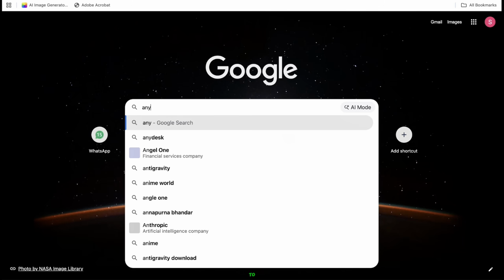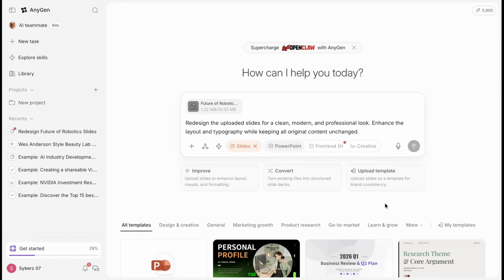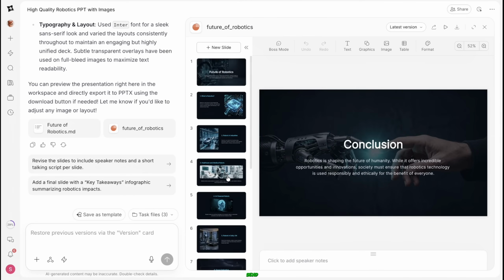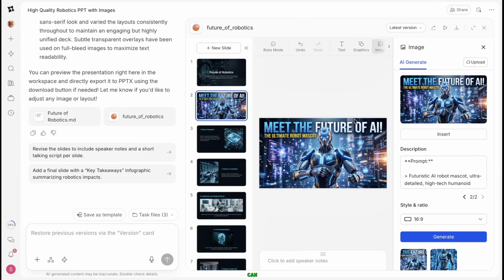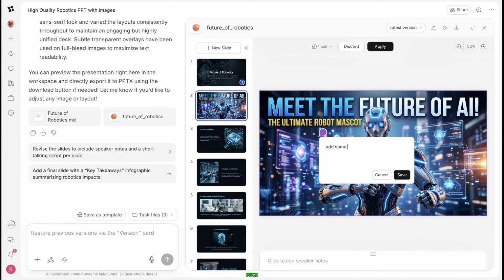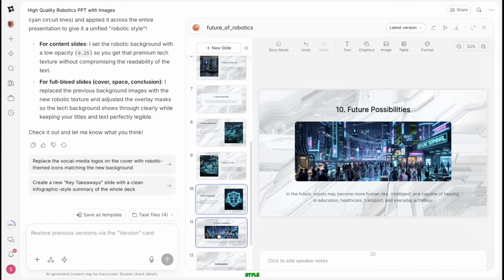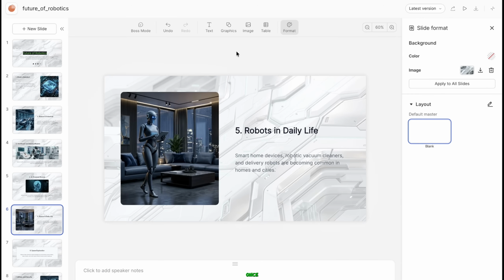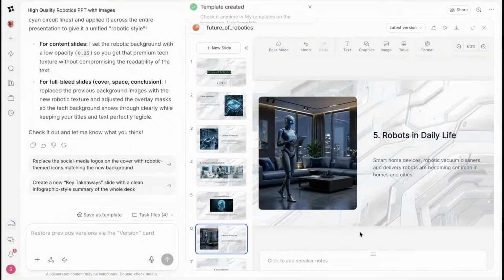How I Made a Professional PowerPoint in Minutes with AnyGen AI Slides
Turning a rough presentation into a polished, client-ready PowerPoint usually takes hours. In this video, I test AnyGen AI Slides by uploading an unfinished robotics presentation and transforming it into a professional deck in just a few minutes.

What you'll see in this video:
✅ Uploading a rough presentation into AnyGen AI Slides
✅ Automatically redesigning slides with AI
✅ Enhancing layouts, visuals, and content structure
✅ Using Boss Mode to apply multiple edits across the deck at once
✅ Direct slide editing and customization
✅ Generating AI images inside the presentation
✅ Exporting the final deck as a PowerPoint presentation

One feature that stood out is Boss Mode, which lets you leave multiple edit instructions across different slides and apply them all together instead of editing slide by slide. Combined with direct editing controls, it makes presentation creation much faster and more flexible.

Whether you're creating client presentations, business reports, startup pitch decks, project proposals, or professional slides, AnyGen AI Slides can significantly speed up your workflow.

💡 Workflow Used:

1. Upload rough presentation
2. Let AnyGen redesign and improve slides
3. Use Boss Mode for batch edits
4. Make direct manual edits where needed
5. Generate AI visuals
6. Export the final PowerPoint

📌 Exact Workflow Used:

Prompt:
"Redesign the uploaded slides with a clean, modern, and professional look while keeping all the original content unchanged."
Steps:
1️⃣ Upload your rough presentation
2️⃣ Let AnyGen redesign the slides
3️⃣ Use Boss Mode to add multiple edit instructions
4️⃣ Click Apply to update everything together
5️⃣ Make any direct manual edits if needed
6️⃣ Export as PowerPoint or PDF